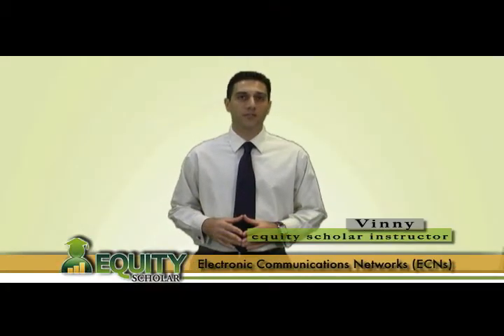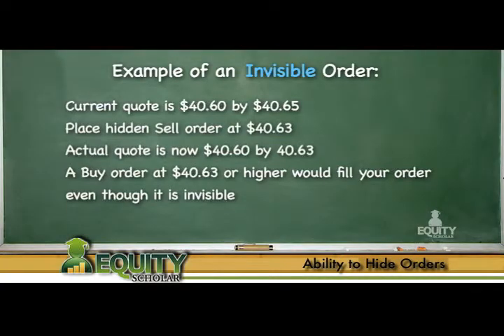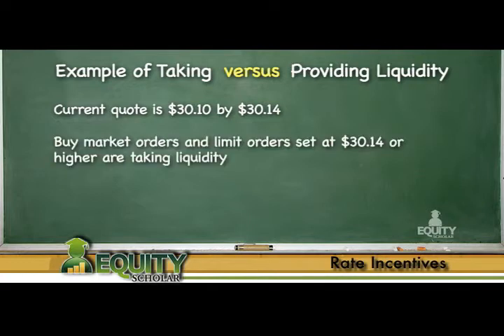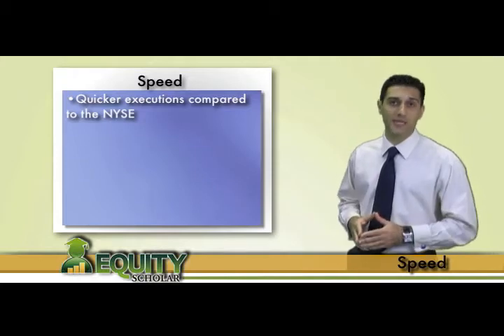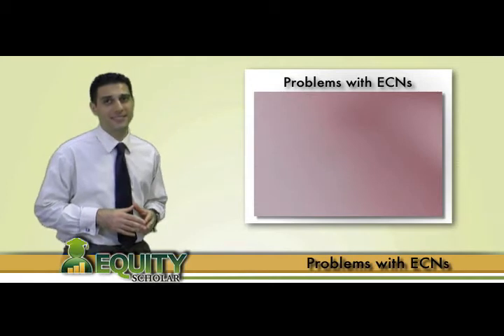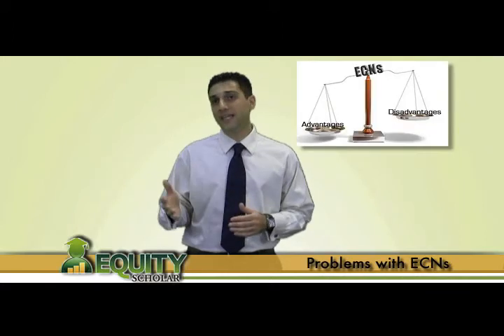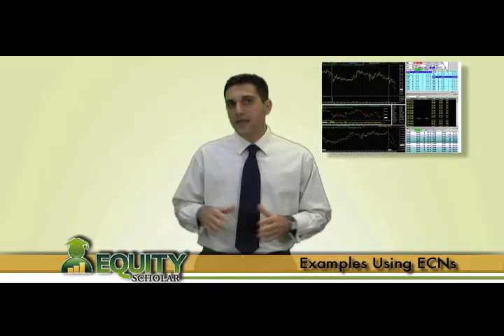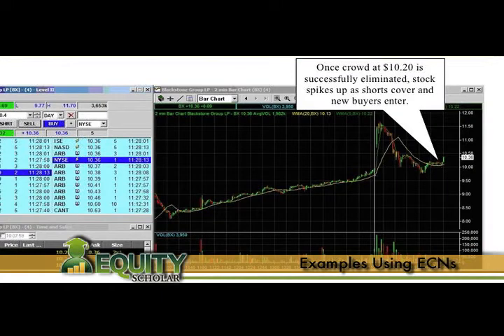Stock Market - Introduction to trading ECN's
As the stock market has become more technologically advanced new tools have arisen which when utilized properly can provide detailed insight and produce greater profitability.  The ECN market is relatively new in comparison to the NYSE, but with each passing day more and more volume is redirected away from the NYSE to ECNs, such as ARCA and NASD.